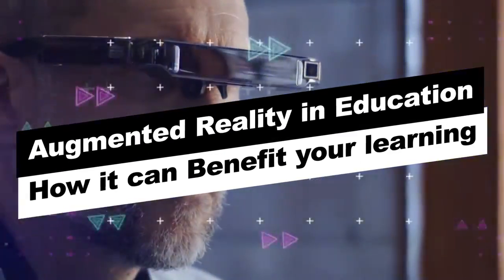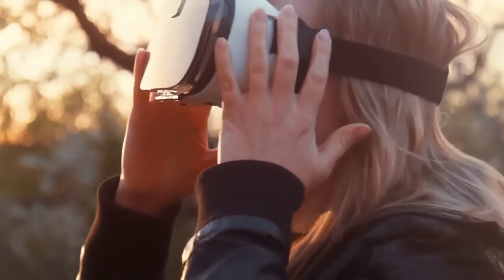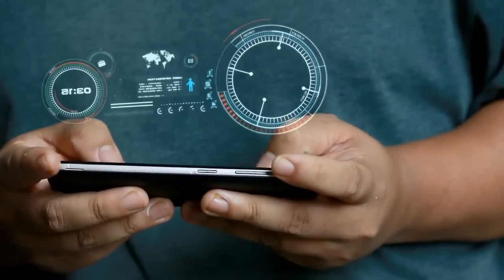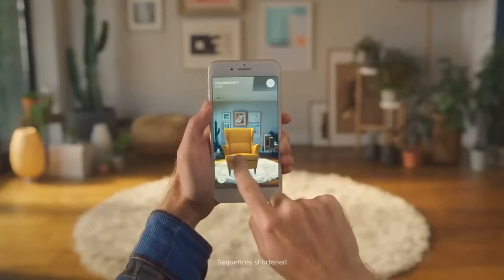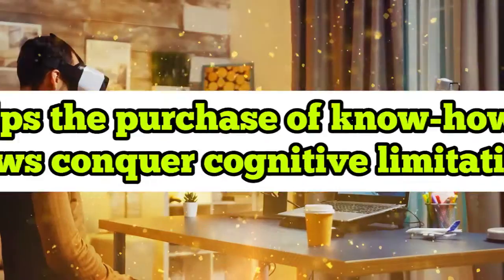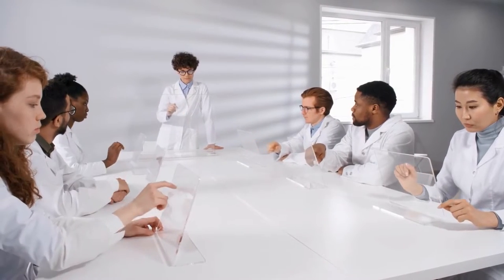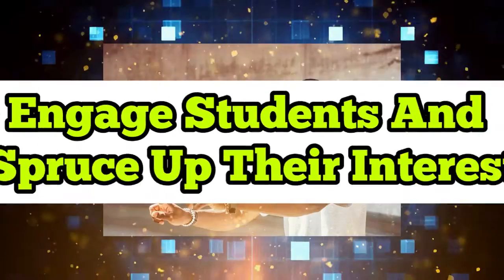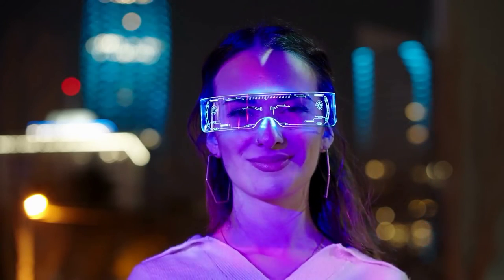Augmented Reality in Education: How It Can Benefit your Learning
You are currently watching Augmented Reality in Education: How It Can Benefit your Learning

Have you ever wished that there was a way to make your learning more interesting and fun? Well, there is! Augmented Reality can help to make your education more enjoyable by adding an interactive layer to traditional learning materials. With Augmented Reality, you can explore new worlds, learn about different cultures, and even experience history first-hand! In this video, you will learn about the many benefits of using Augmented Reality in education and how it can help to improve your learning experience.